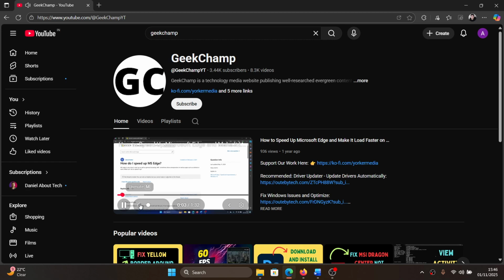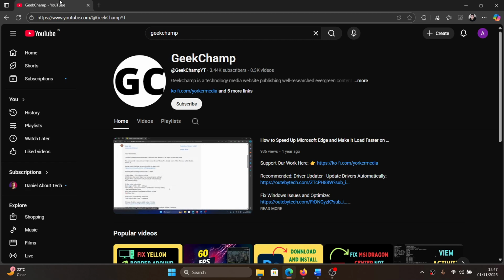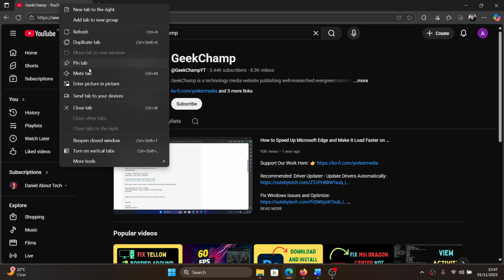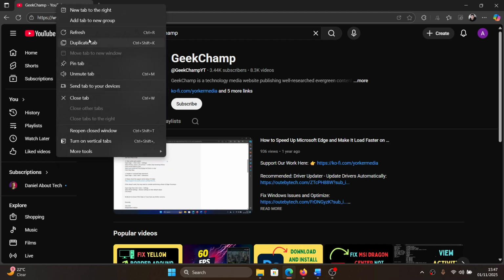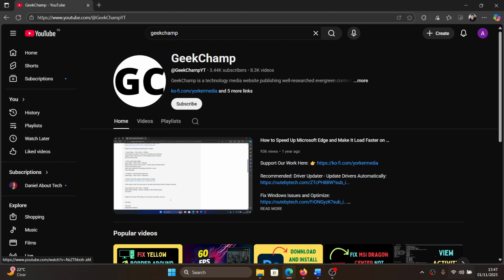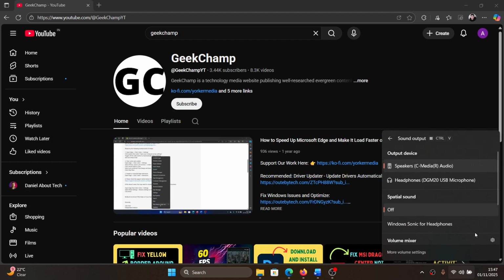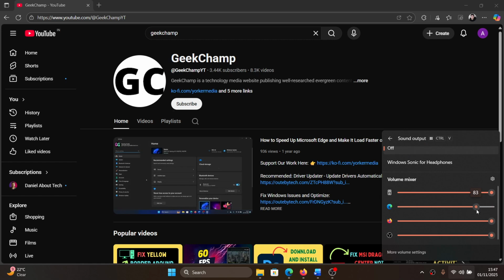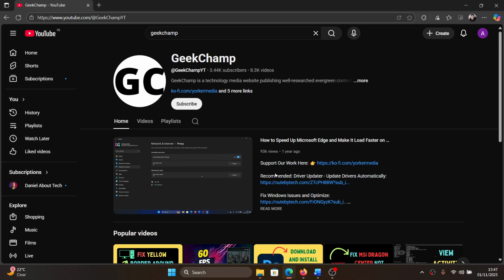No sound on YouTube on Windows 11 FIX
Video Title : No sound on YouTube on Windows 11 FIX

If you wish to No sound on YouTube on Windows 11 FIX then please watch this video.